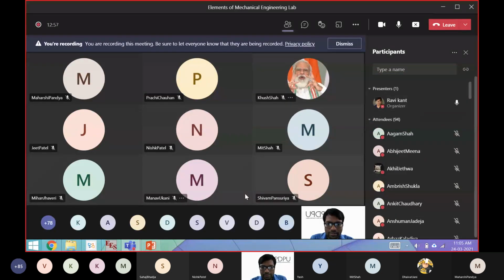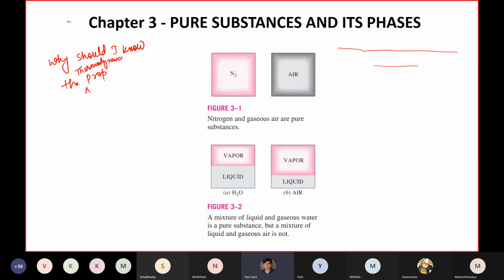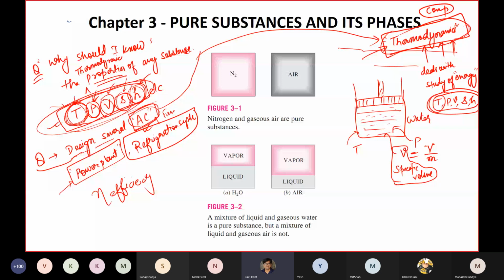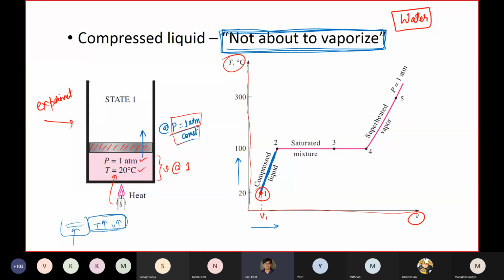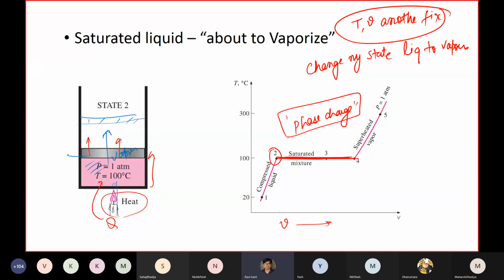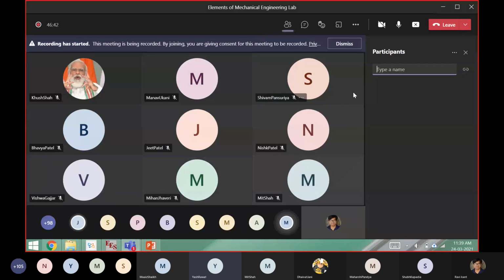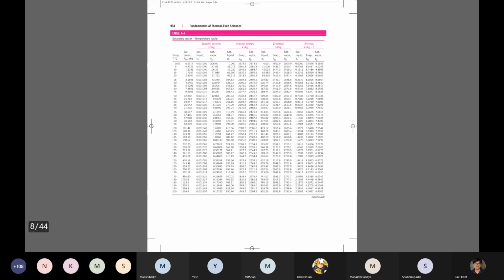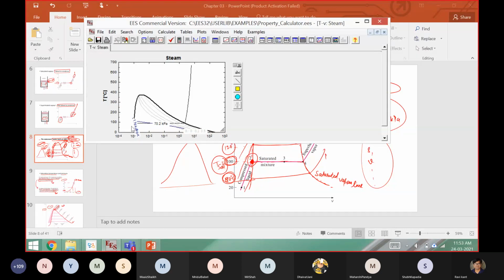Element of Mechanical Engineering LAB Exp 1 Property evaluation